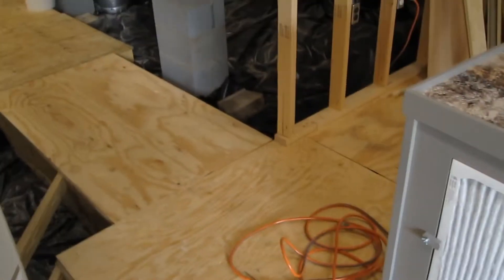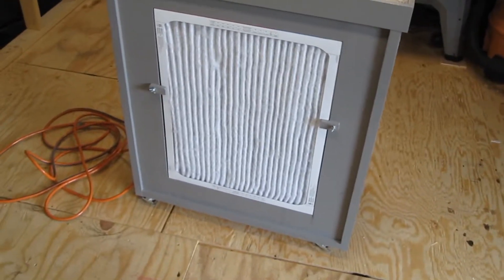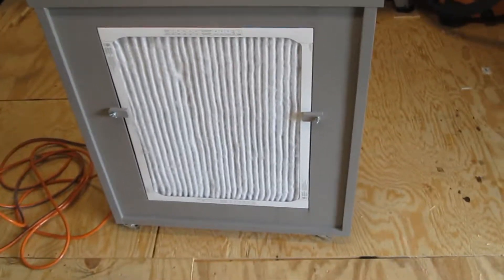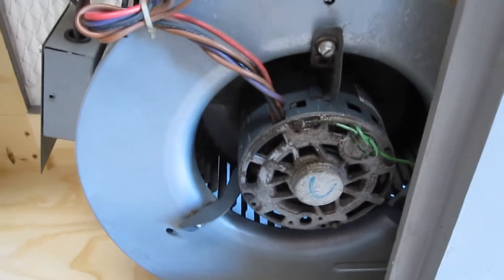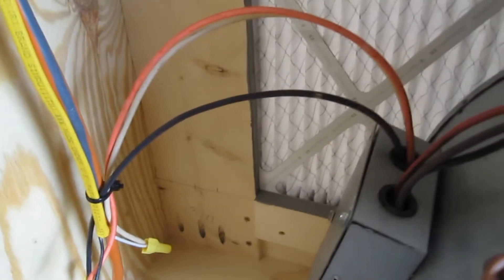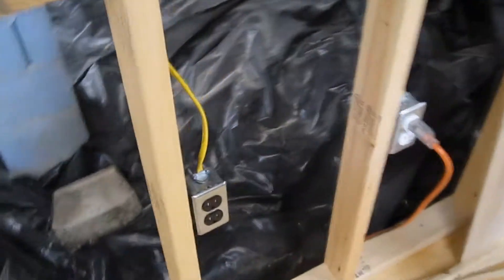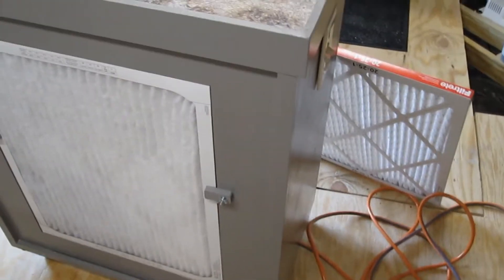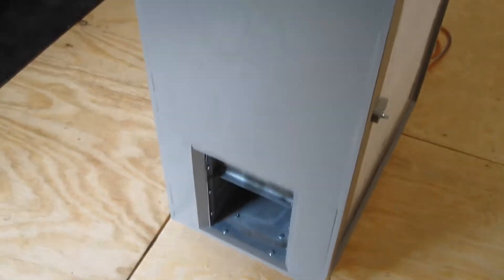Workshop - Mobile Air Cleaner Cart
This is a detailed walk-around of my mobile air cleaner cart for the shop.